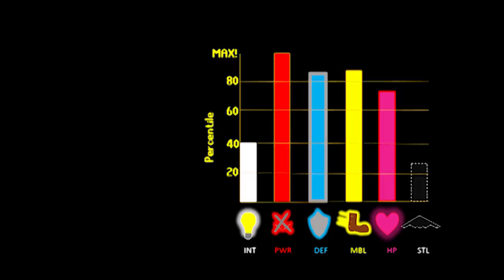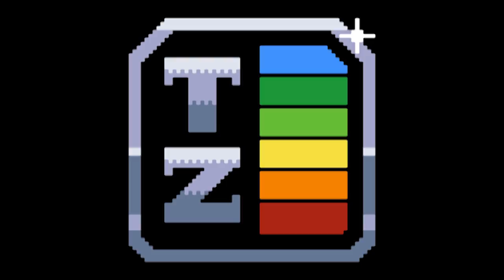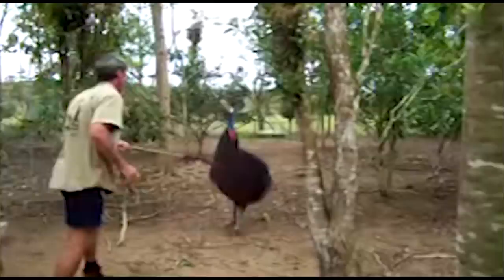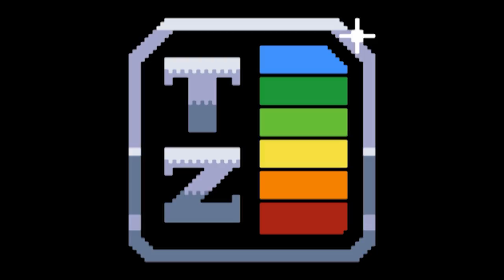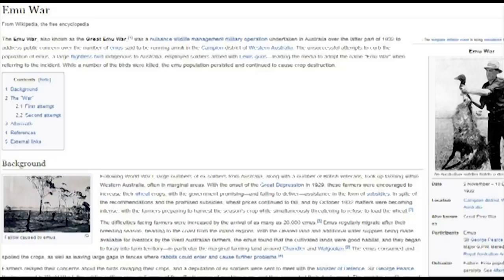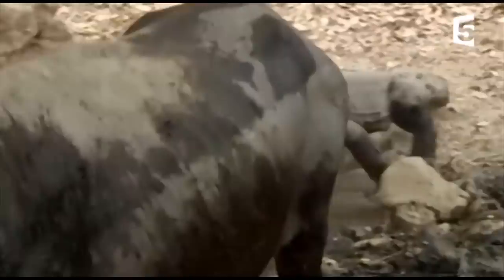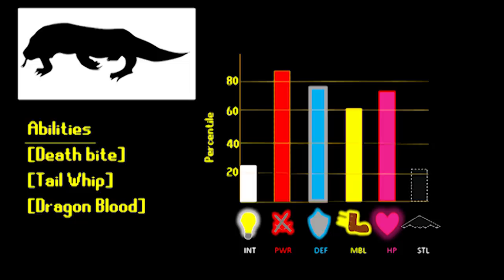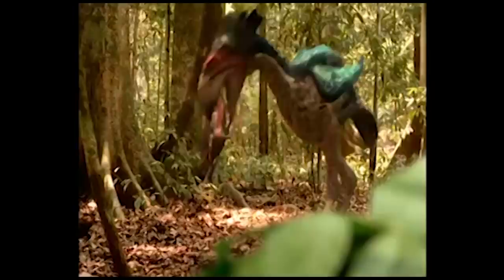Is it Possible to Play as a Dinosaur?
For my 100k view special, I'm talking about one of my most requested topics: the Dinosaur meta. Special thanks to Paul Refvik for letting me use his acoustic covers of OSRS music in my videos!

Thank you to my patrons for making this all possible!

Also, I finally made a twitter, @TheTierZoo